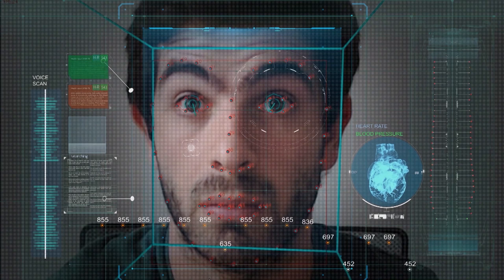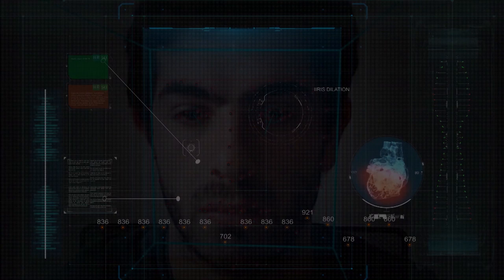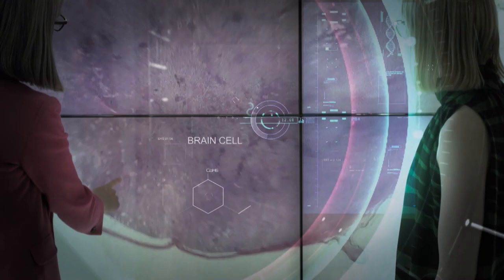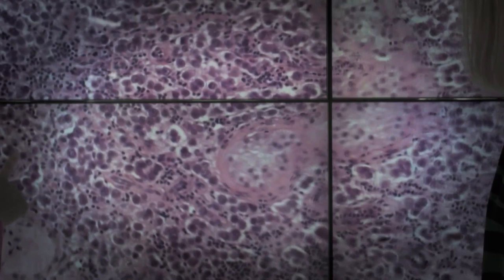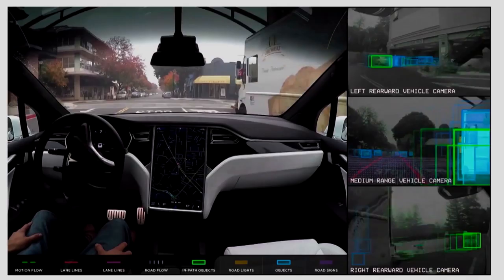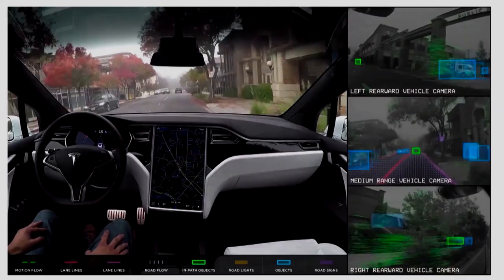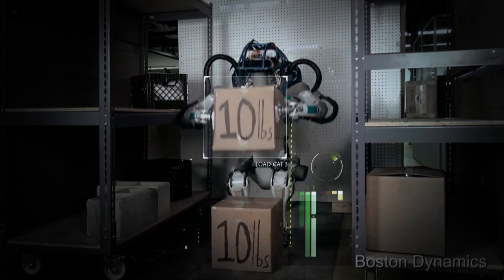Dataland | Trailer | Available Now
Artificial Intelligence and Big Data: A digital revolution in waiting? Dataland is available now on streaming platforms.

AI already plays a major role in the developed world; from transport logistics to healthcare and national security. But as this bold analysis from RTS makes clear, we're only just scratching the surface of AI's capabilities. From Ireland's 'smart cities' in Europe's Silicon Valley to China's dystopian Social Credit system, Dataland shows us the breadth of latent potential being unleashed by the world's top data scientists.

Radio Télévision Suisse (RTS) – 7720